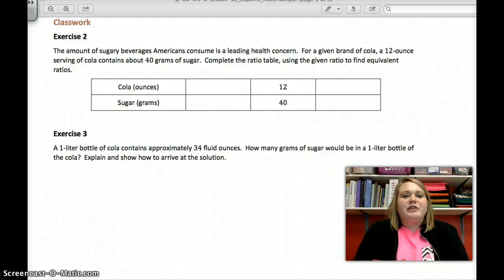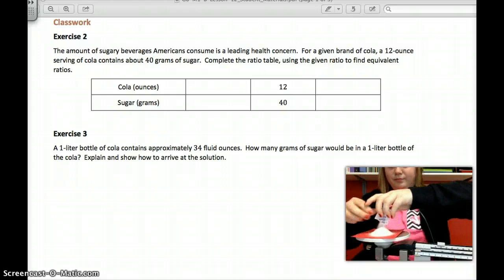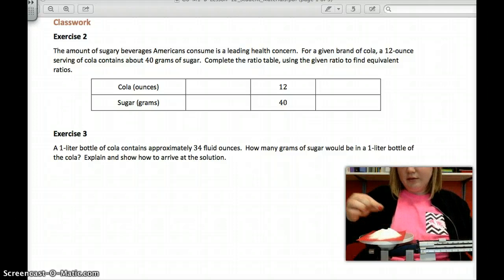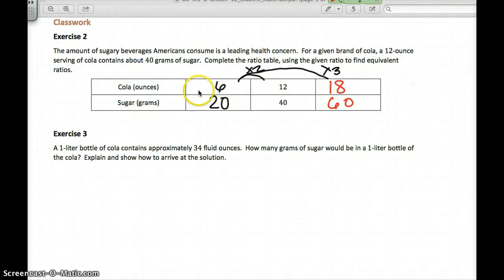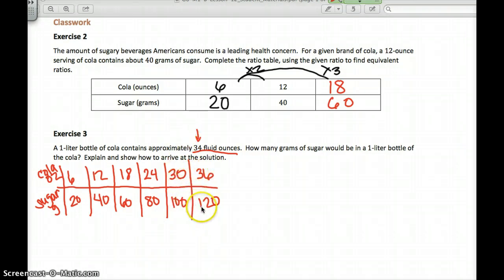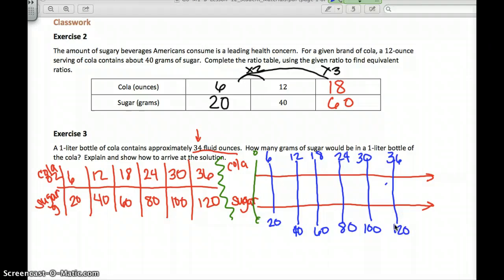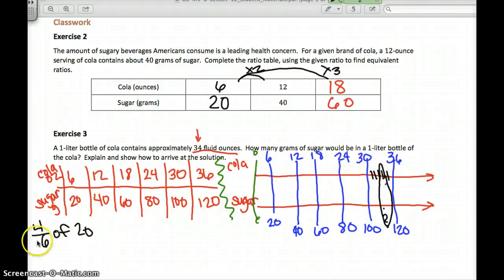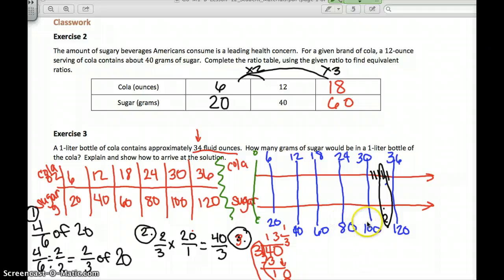Lesson 12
Sugar in Soda